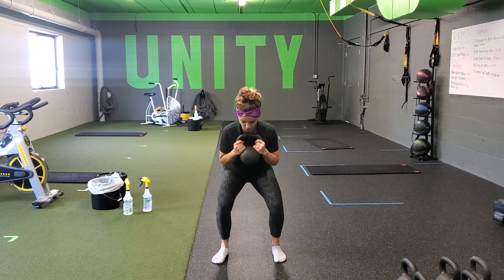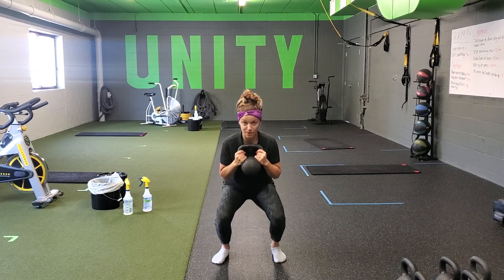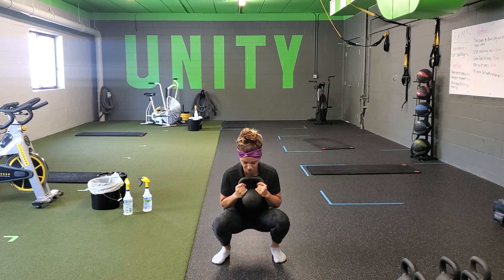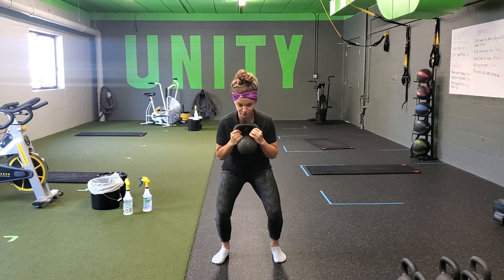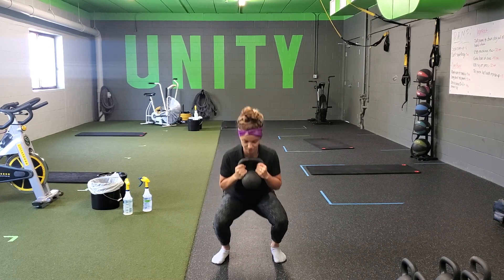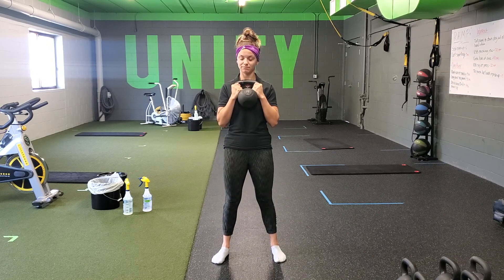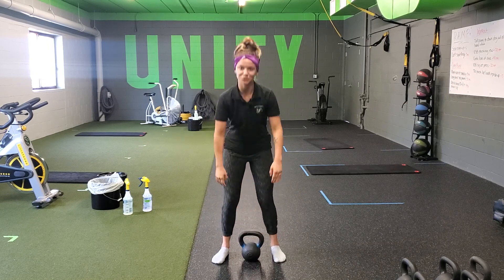Unity Fitness - 2.5 Goblet Squat